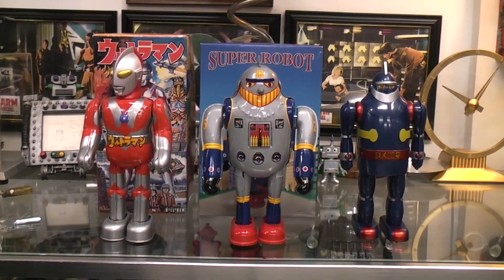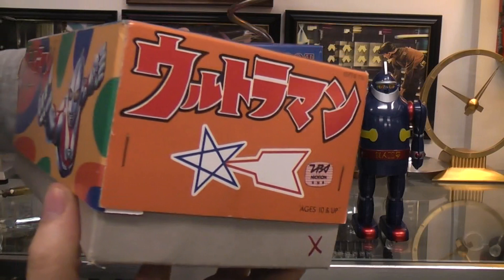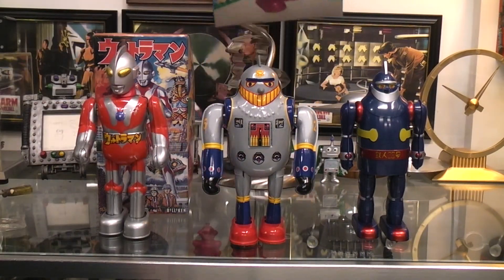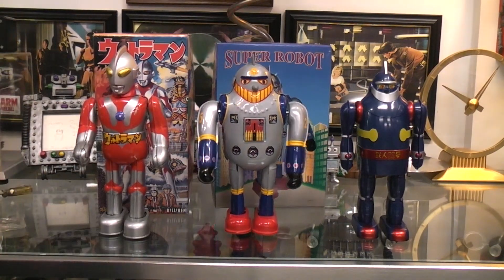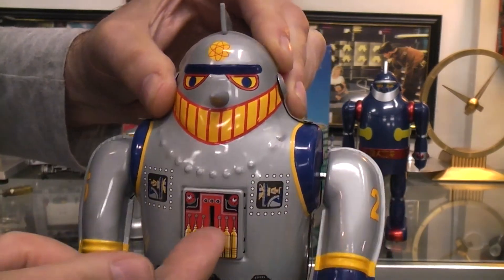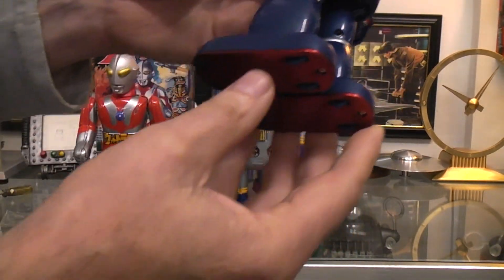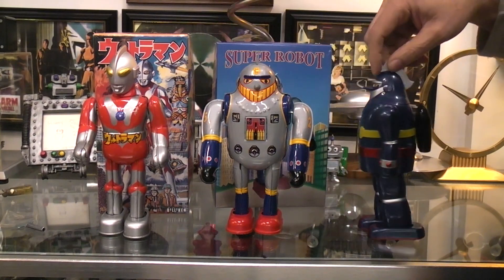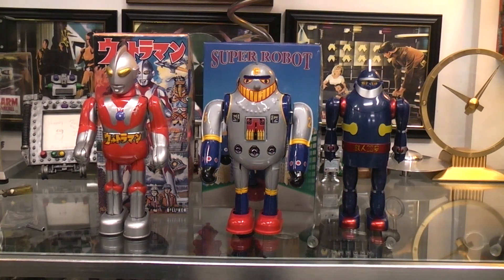Character robot toys part 2.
More character robot toys for your enjoyment. More to come.